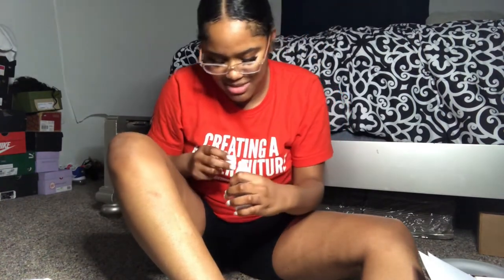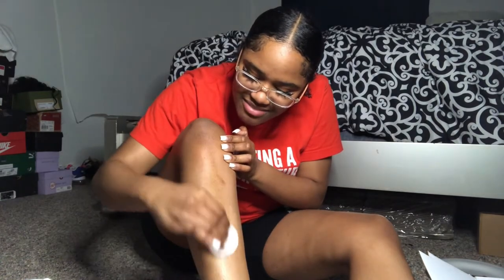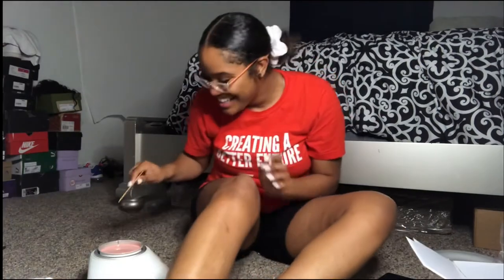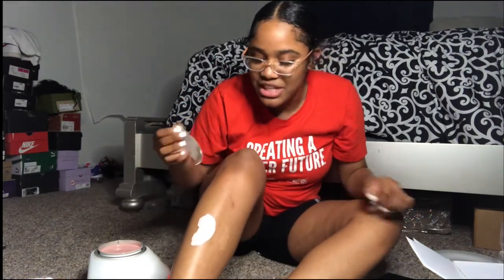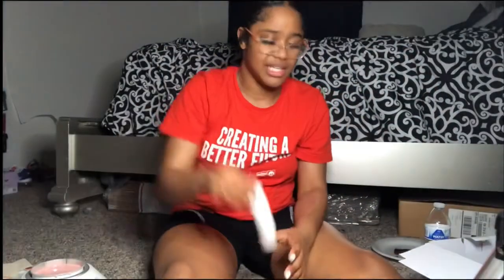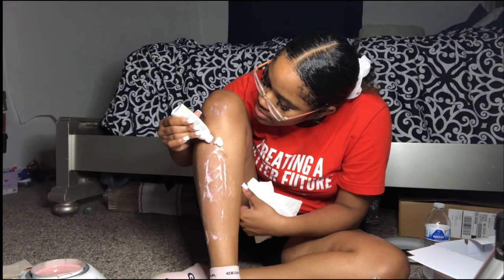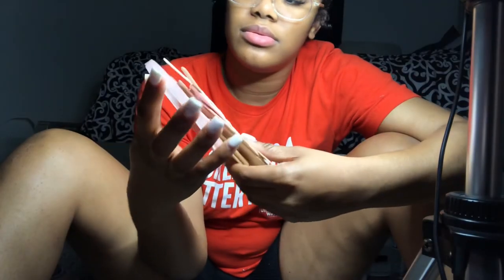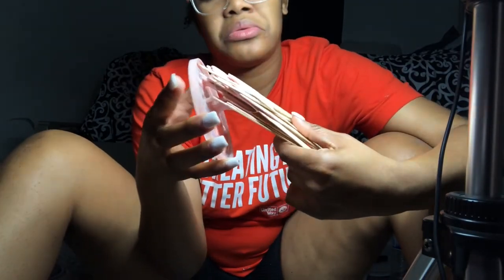Waxing at home | GiGi mini pro kit (FAILED) Don’t try this at home ! 😂😭🤬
Snap: xxjpoppin (MOST ACTIVE, MOST TEA, DAILY LIFE BS) 💕😝